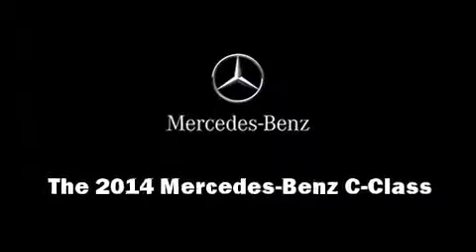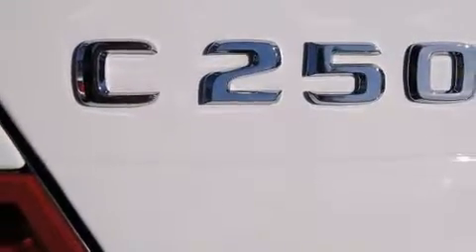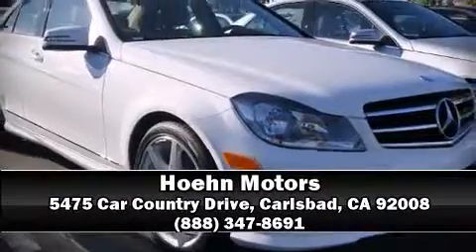2014 Mercedes-Benz C-Class C250 in Carlsbad, CA 92008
Hoehn Motors
5475 Car Country Drive

Introducing the 2014 Mercedes-Benz C-Class. This 4 door, 5 passenger sedan stands out among competitors in its class! Under the hood you'll find a 4 cylinder engine with more than 200 horsepower, and for added security, dynamic Stability Control supplements the drivetrain. The engine breathes better thanks to a turbocharger, improving both performance and economy. All of the premium features expected of a Mercedes-Benz are offered, including: front and rear reading lights, a built-in garage door transmitter, a power seat, automatic dimming door mirrors, telescoping steering wheel, rain sensing wipers, and 1-touch window functionality. For drivers who enjoy the natural environment, a power moon roof allows an infusion of fresh air. Mercedes-Benz also prioritized safety and security by including: dual front impact airbags, front SIDE impact airbags, traction control, anti-whiplash front head restraints, a security system, an emergency communication system, and 4 wheel disc brakes with ABS. Brake assist technology provides extra pressure when applying the brakes. Our experienced sales staff is eager to share its knowledge and enthusiasm with you. They'll work with you to find the right vehicle at a price you can afford. We are here to help you.